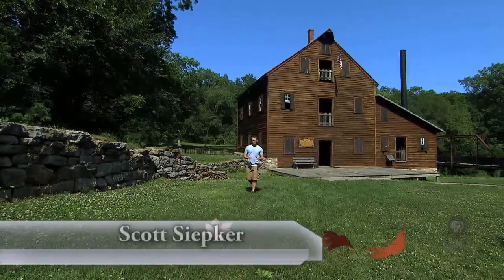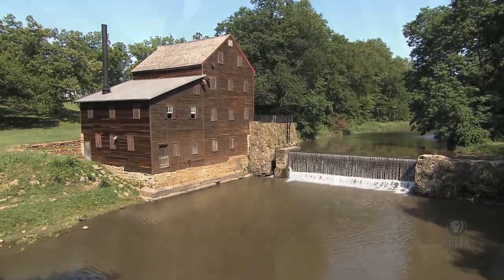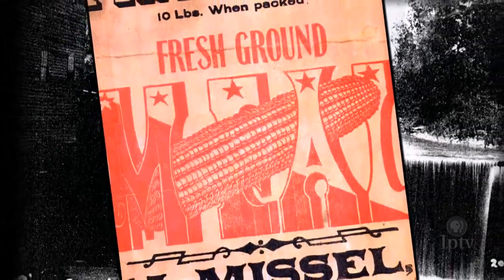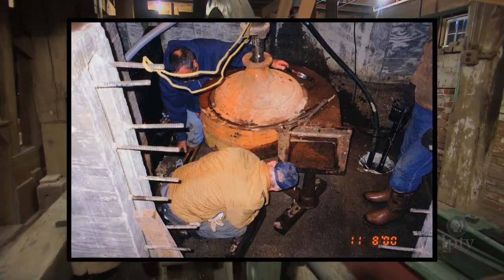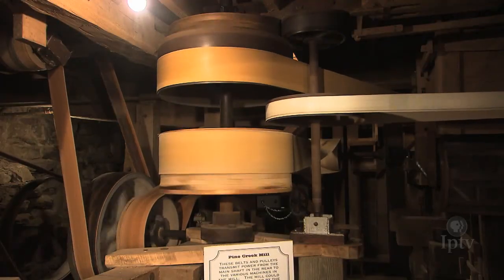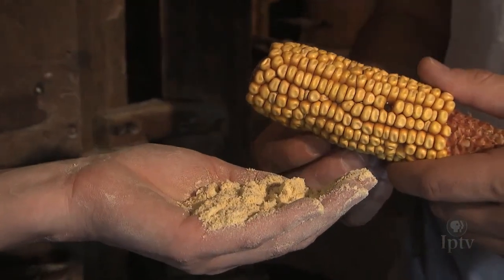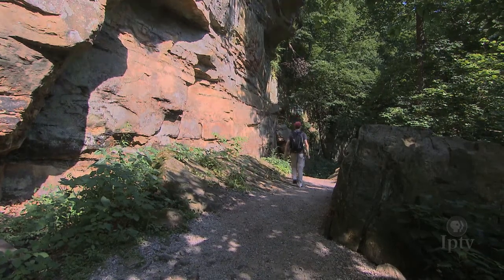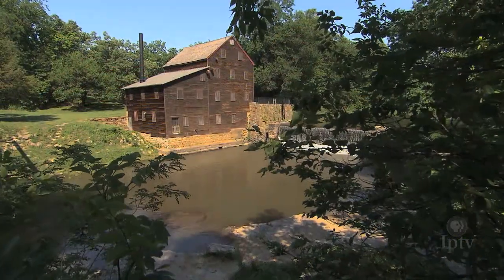Wildcat Den State Park, Muscatine County, Iowa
While there are 85 state parks in Iowa only one of them has a working grist mill and bridge combination.